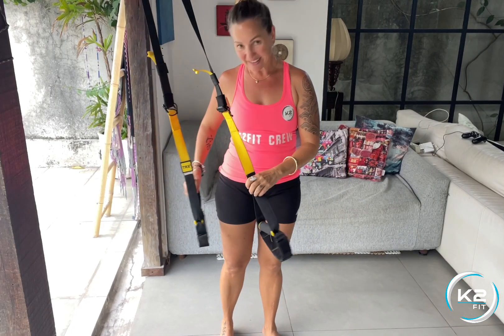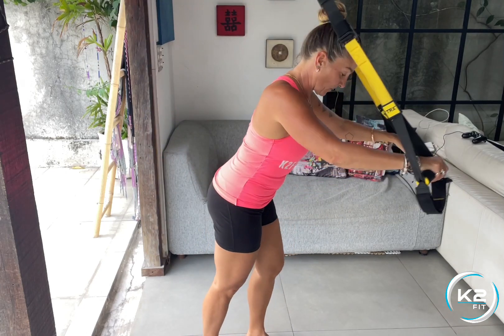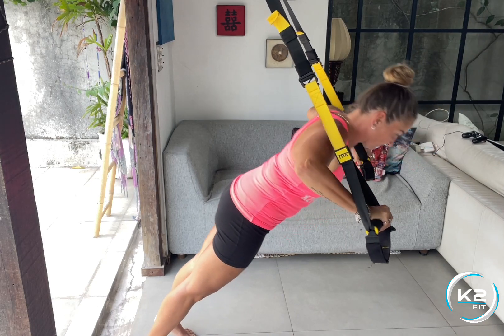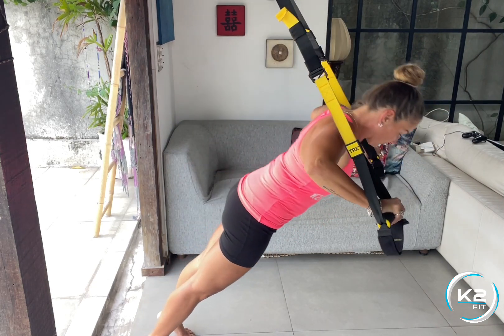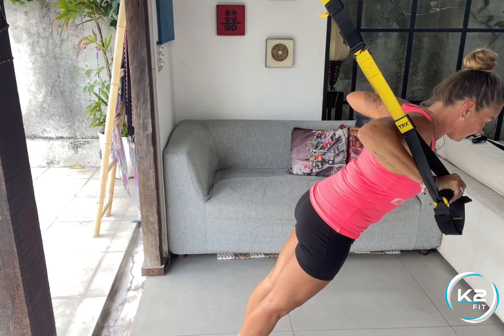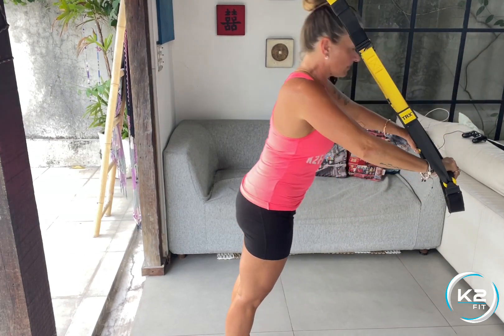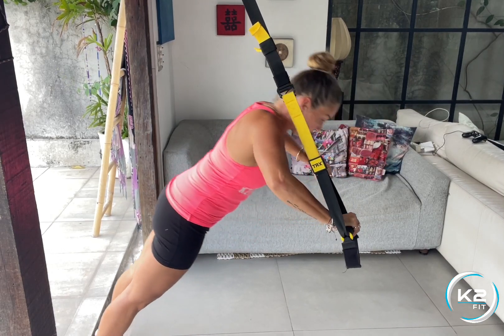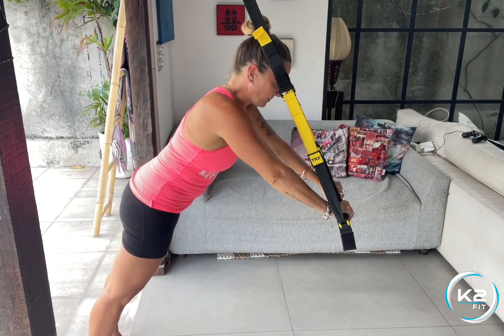TRX CHEST PRESS: Chest (Shoulders)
1. Grab both handles and face away from the anchor point leaning forward, plant your feet hip-width apart.
TIP: Walk toward the anchor to make the move harder and away to make it easier.
2. Start with your hands together in front of you
3. As you breathe out, bend your elbows and lower your chest down toward the handles. 4. Once your elbows hit just beyond 90 degrees, push off the handles and fully extend your arms.